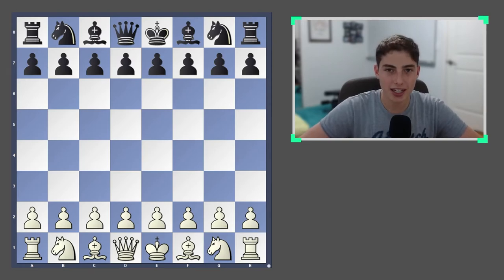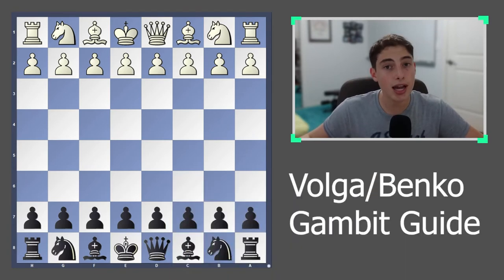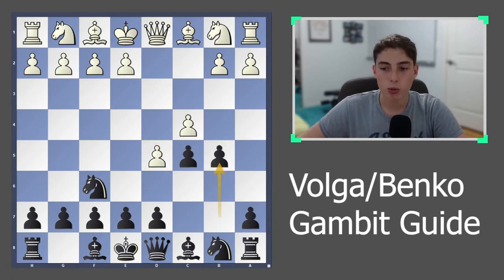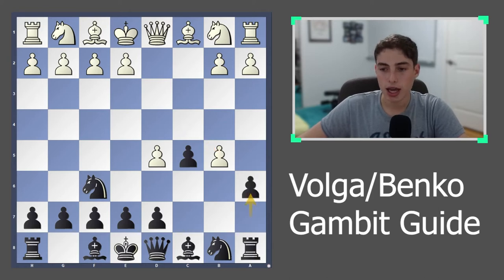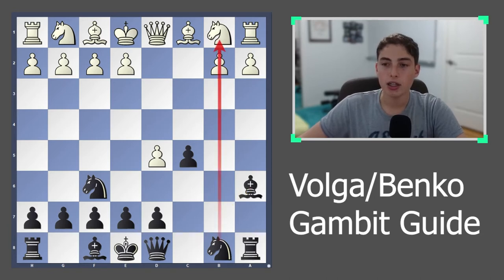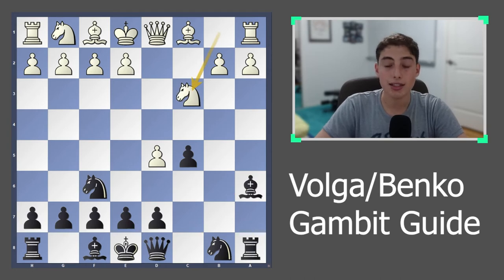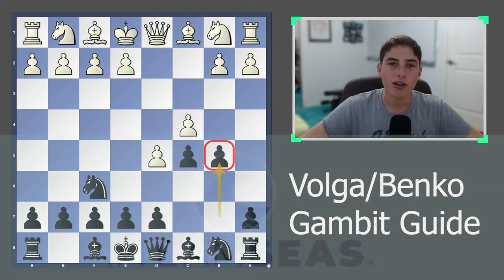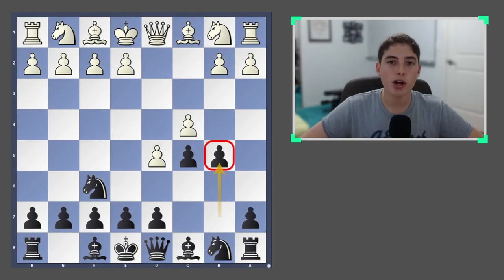Volga Gambit Opening Guide (Benko Gambit)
The Volga Gambit, also known as the Benko Gambit is an initiative grabbing opening where black sacrifices a pawn for great attacking chances later on in the game. Learn how to play the Volga Gambit successfully in this video. I go over the theory of the Benko Gambit and the main lines of the Volga Gambit, and an overall overview of how to win with this opening.